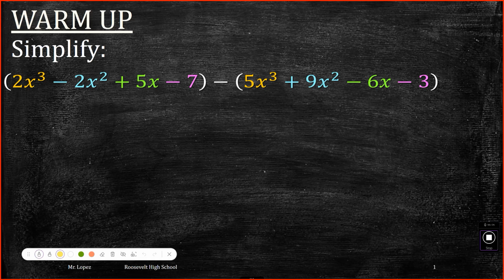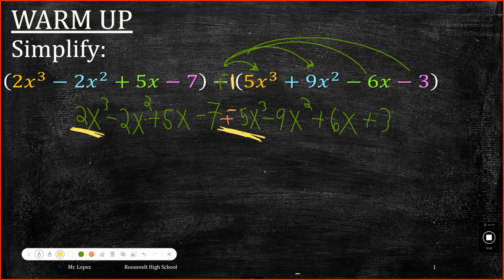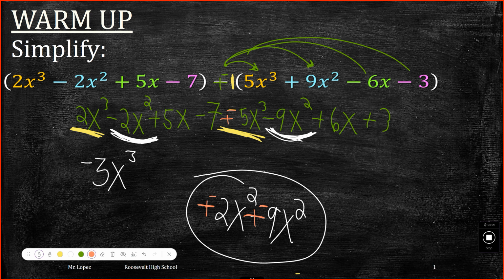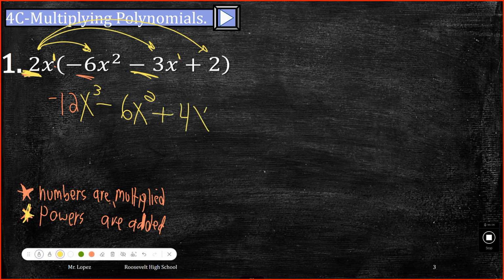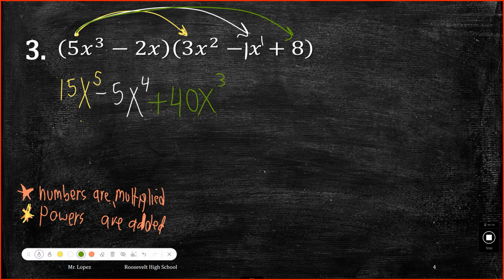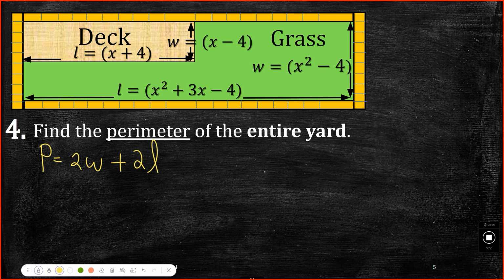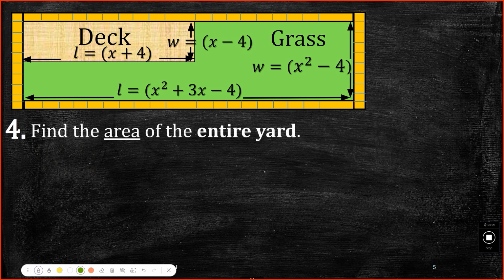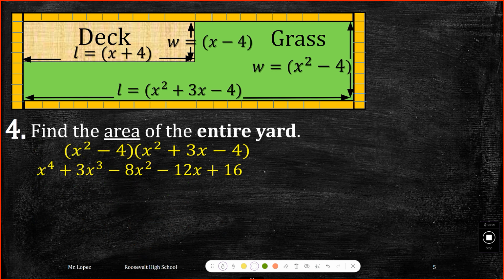Lesson 4C-Multiplying Polynomials